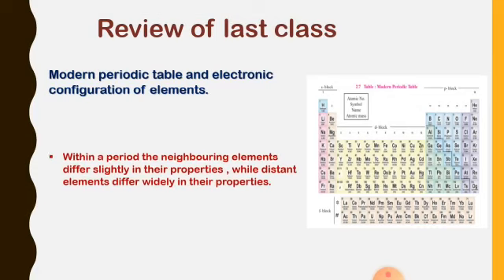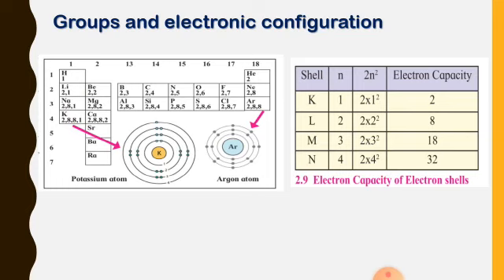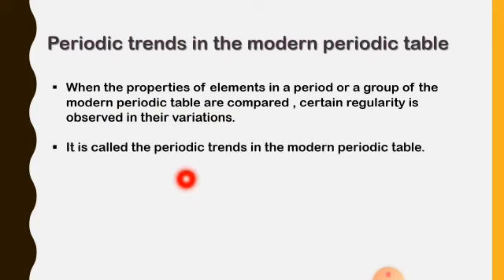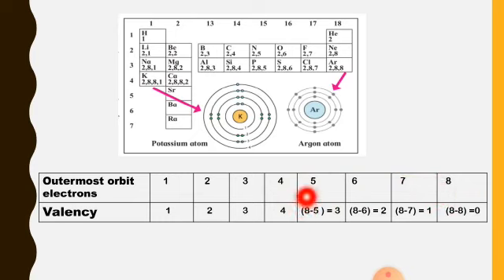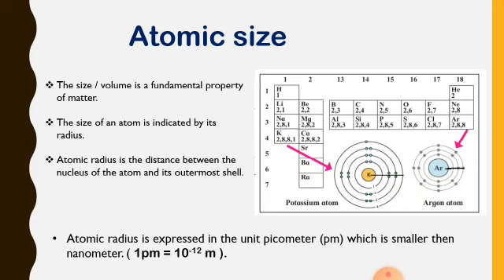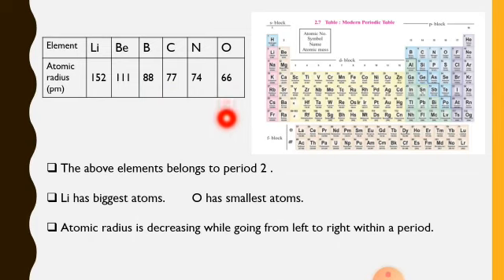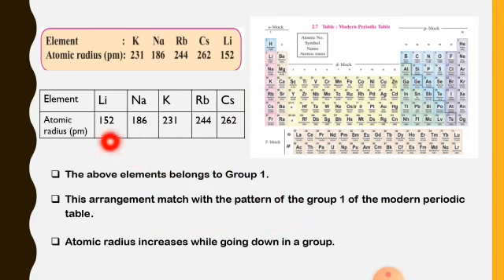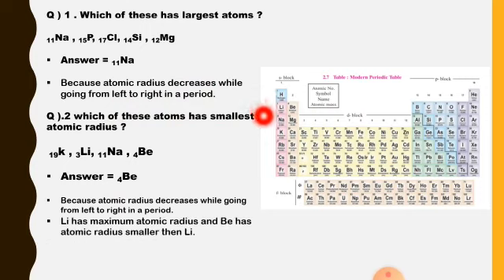1 September 2021